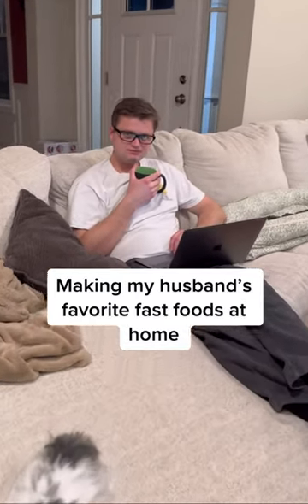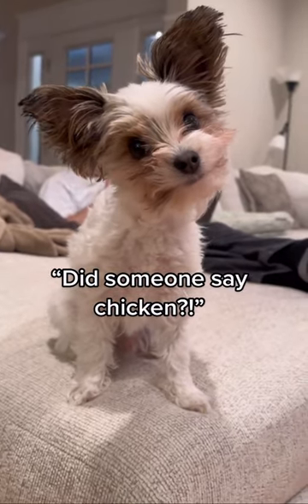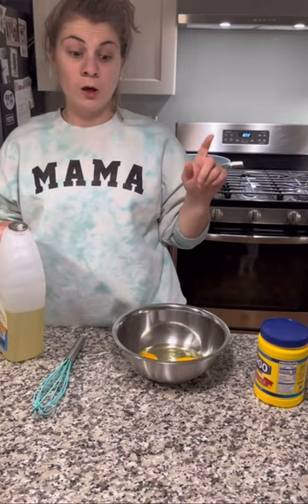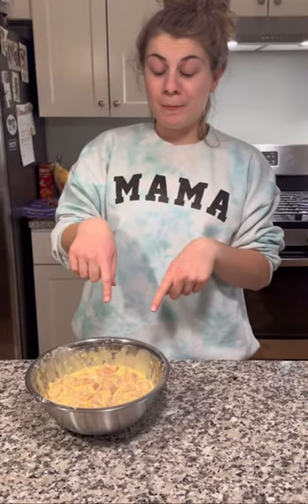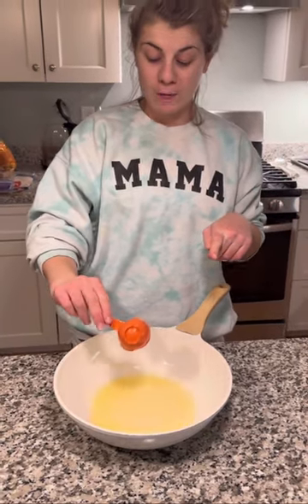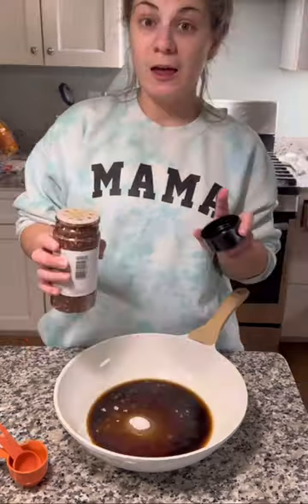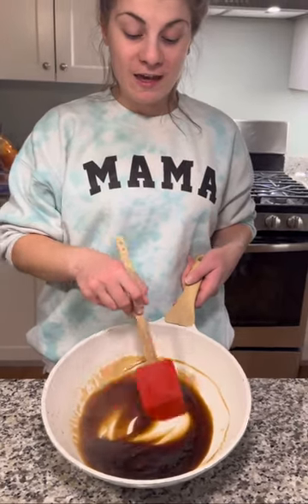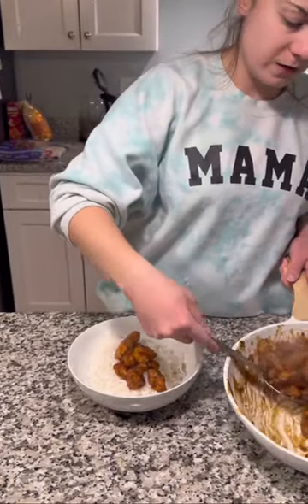MAKING PANDA EXPRESS ORANGE CHICKEN AT HOME